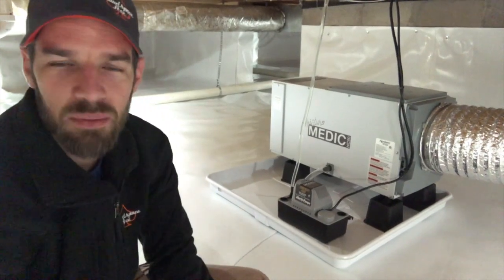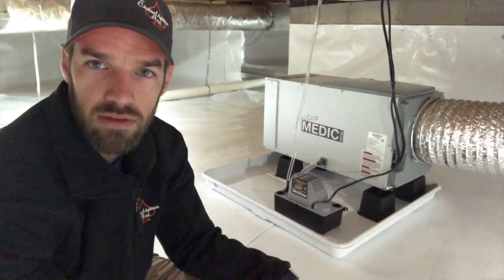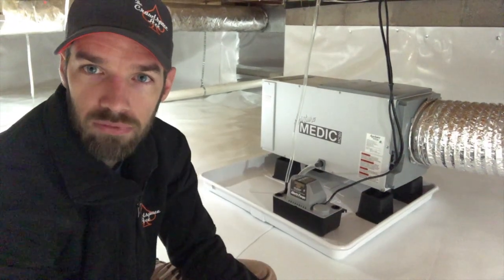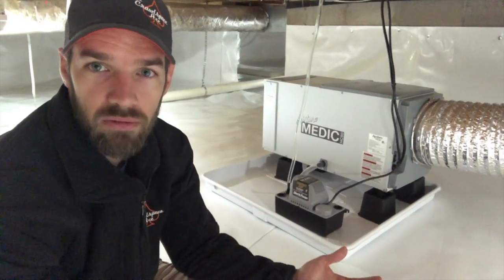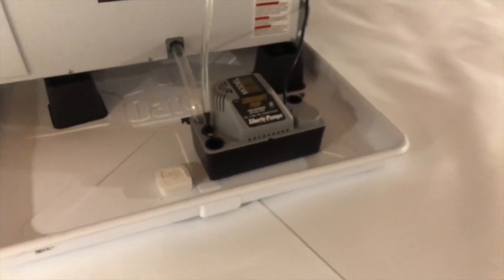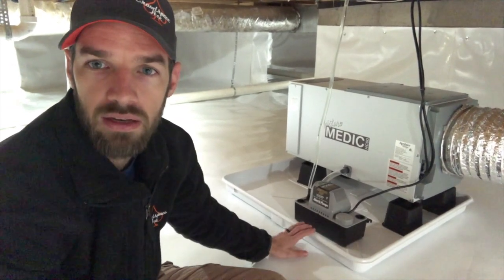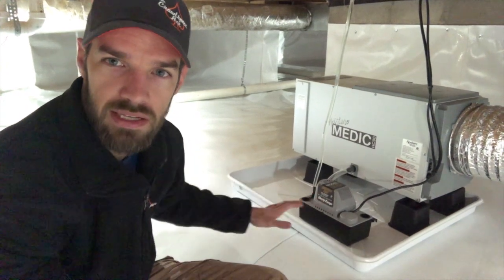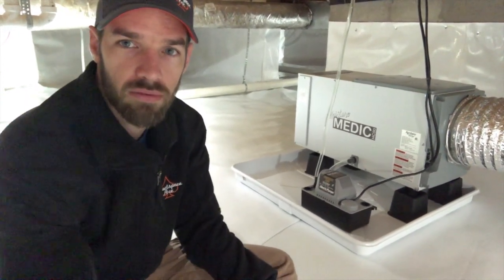Encapsulation Tip: Risers and Drain Pan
Installing a dehumidifier in your crawl space isn't as straight forward as just putting it down there and plugging it in. Here are a couple things to take into account when installing your dehumidifier.